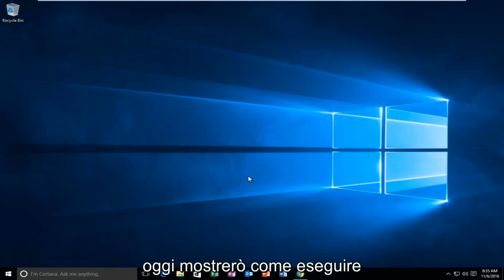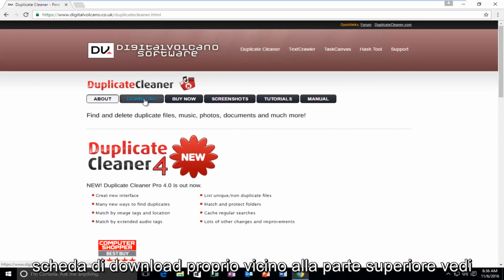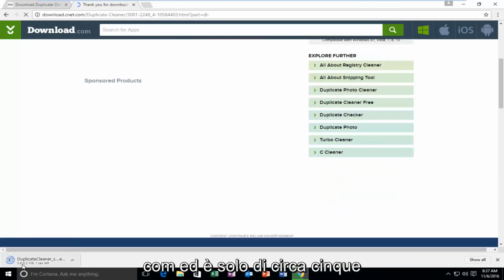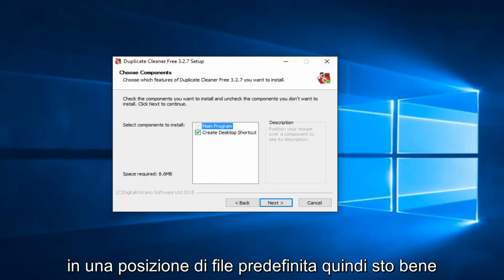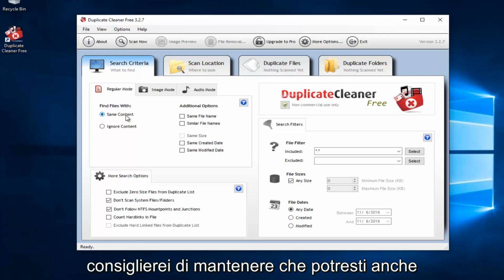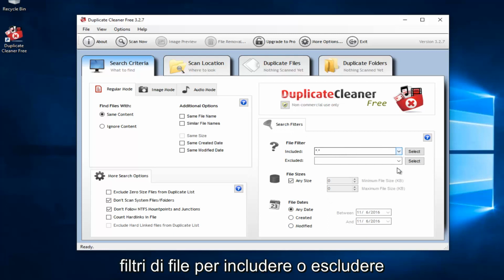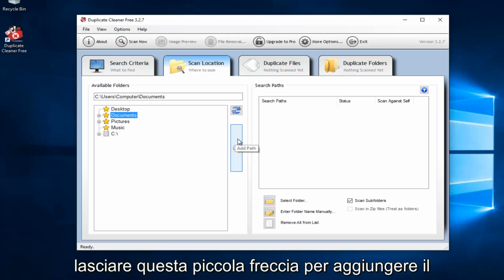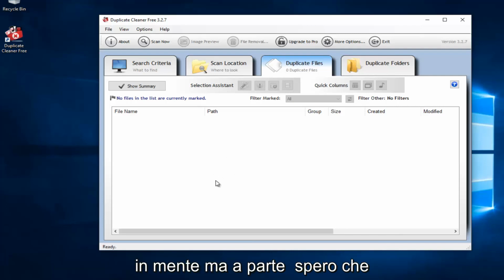Come trovare e rimuovere file duplicati su Windows 11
Se hai file non necessari archiviati sul tuo disco rigido, come immagini, mp3 e vecchi documenti scaricati da Internet, questo strumento ti aiuterà a liberare lo spazio sprecato sul tuo disco rigido. A meno che tu non voglia contribuire al creatore del programma, seleziona l'opzione gratuita durante il download dal loro sito.

Informazioni dallo sviluppatore:

Duplicate Cleaner è un utile programma per aiutarti a organizzare i contenuti del tuo disco rigido domestico o della rete aziendale. Saresti sorpreso di quanti file ridondanti o duplicati potresti trovare dimenticati in una cartella di documenti oscura.

Duplicate Cleaner eseguirà una scansione approfondita per tutti i tipi di file - foto, musica, film, video, documenti Word, presentazioni PowerPoint, file di testo - lo chiami, se appare due volte sul tuo computer, Duplicate Cleaner lo troverà. Una volta trovati questi file, vengono forniti strumenti utili che consentono di selezionare quali copie eliminare o spostare. Questi file possono essere eliminati nel cestino o spostati altrove.

Questo tutorial si applica a computer, laptop, desktop e tablet che eseguono il sistema operativo Windows 10 (Home, Professional, Enterprise, Education) di tutti i produttori di hardware supportati, come Dell, HP, Acer, Asus, Toshiba, Lenovo e Samsung) .